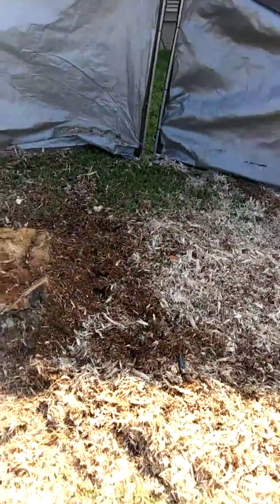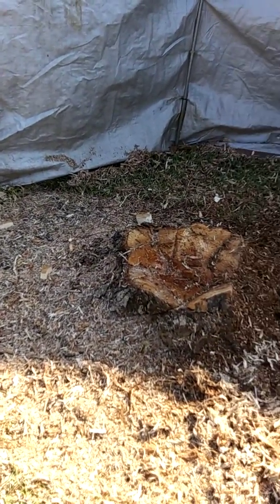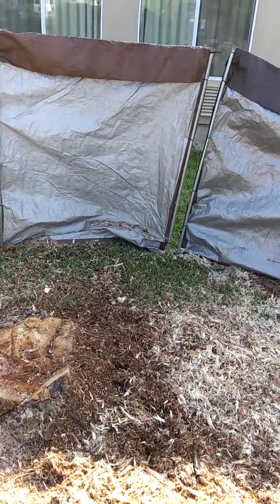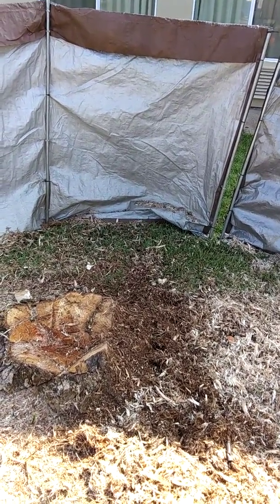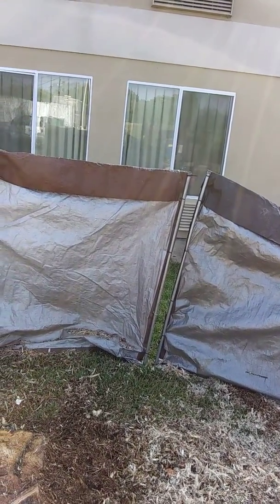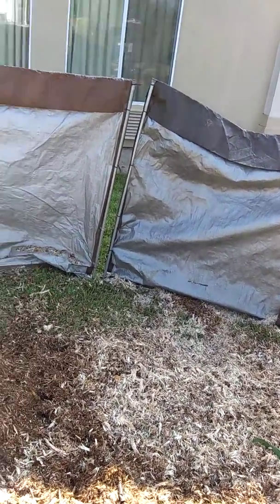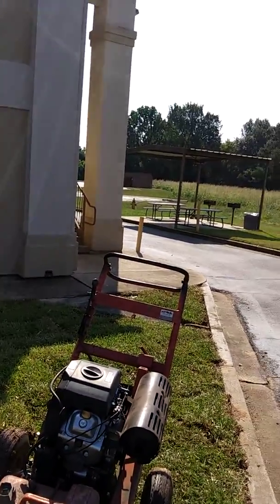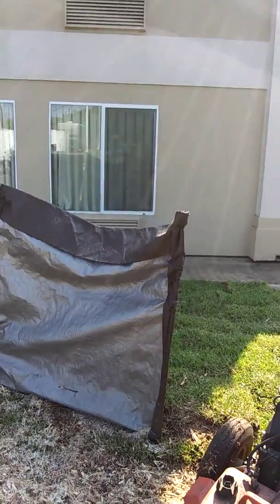Stump Removals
Stump Grinding